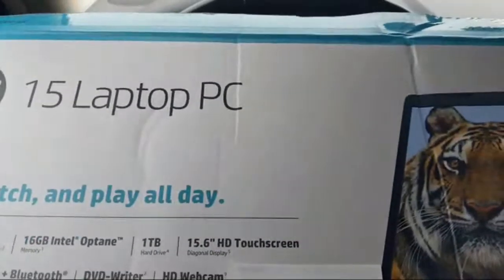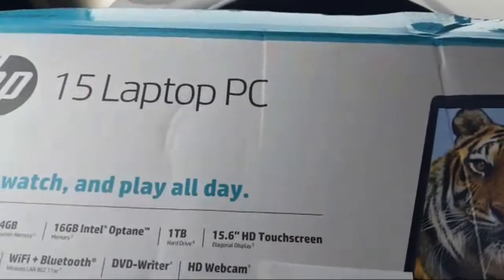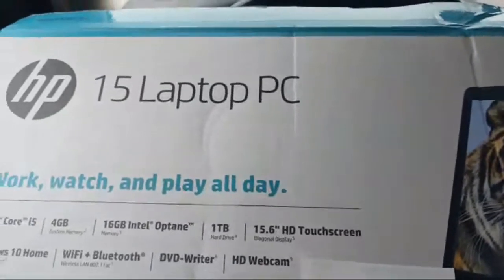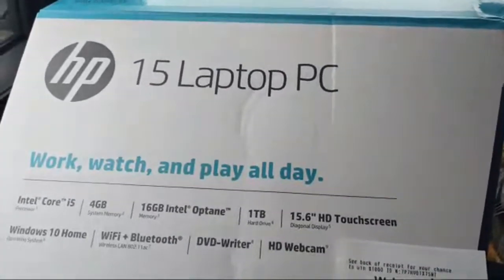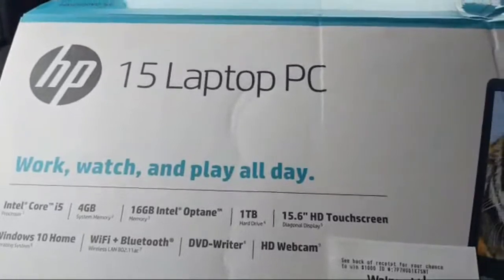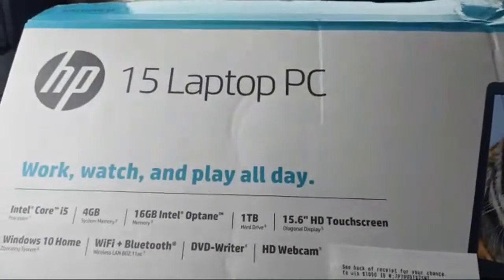Major BOLO, RUN NOW!